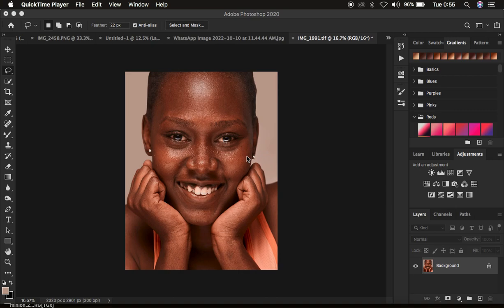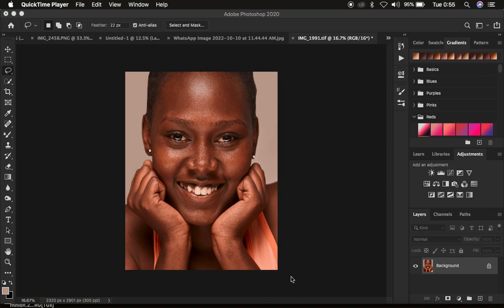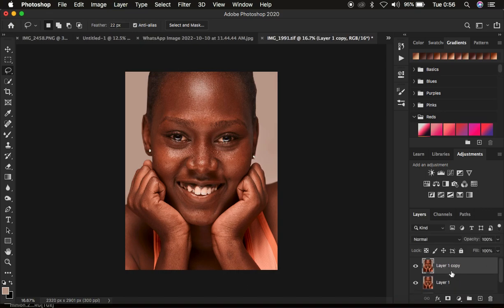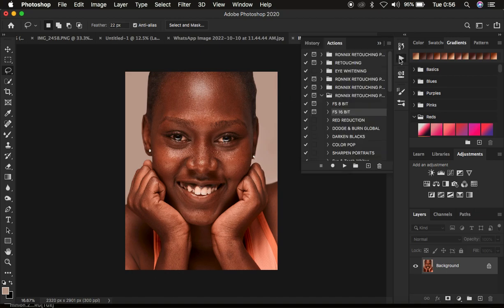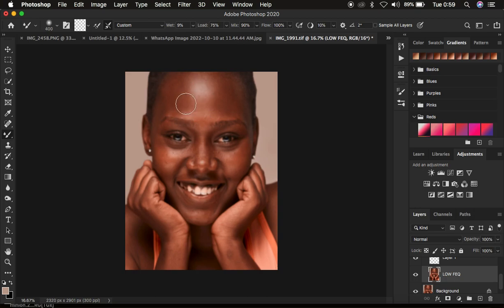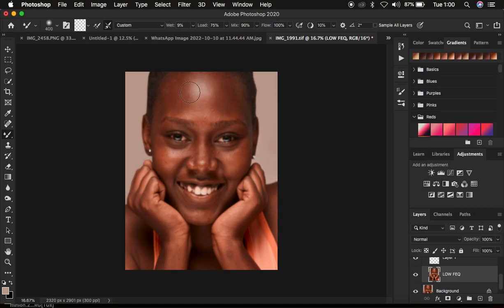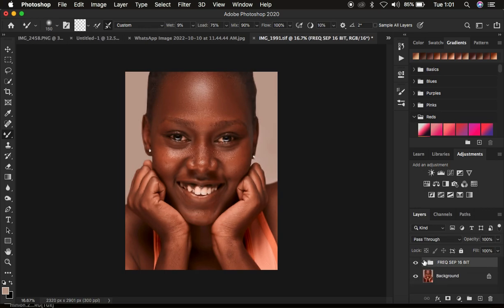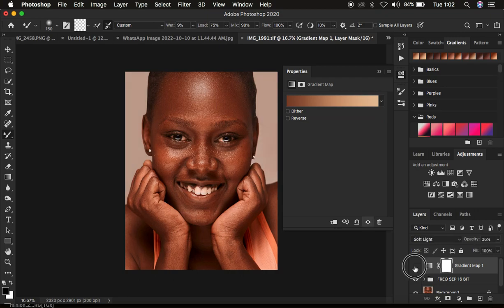How To Edit & Retouch Faster In Photoshop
In this tutorial learn how to edit or retouch faster in photoshop in-order to save time